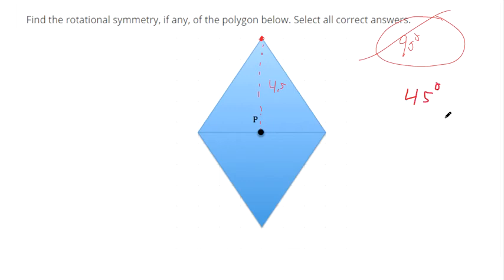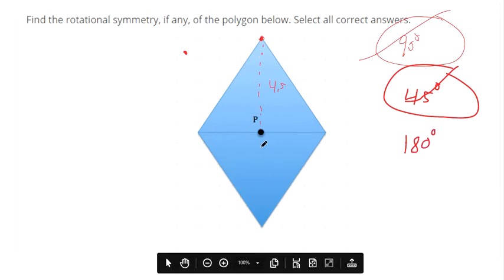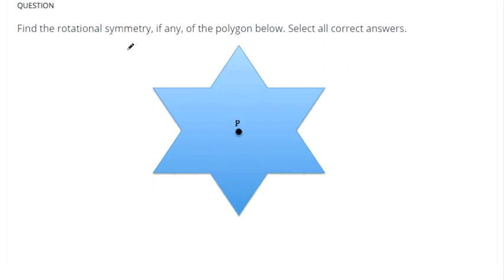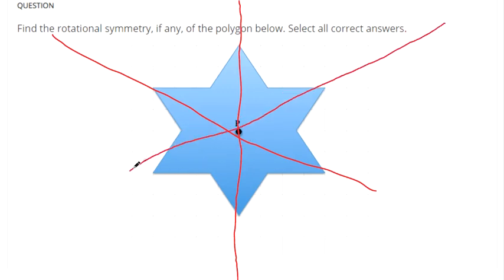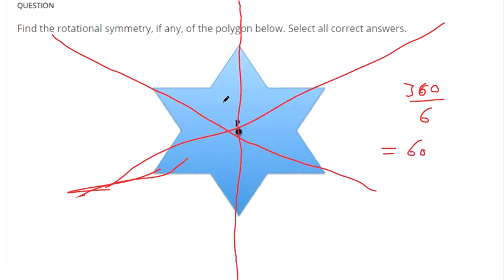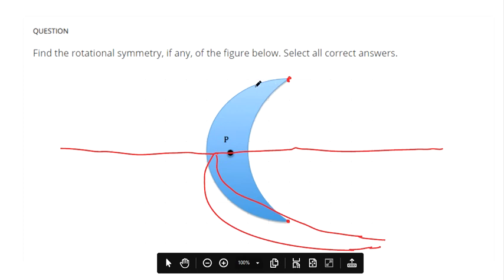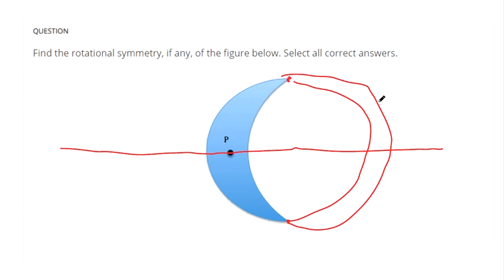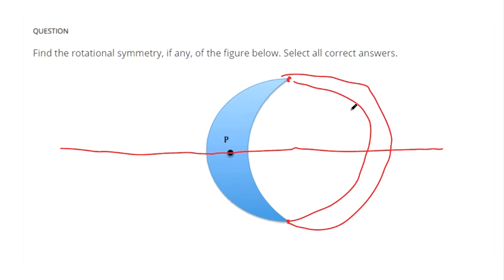Determine if a polygon has rotational symmetry about a point 2